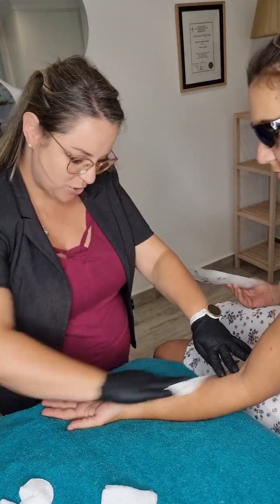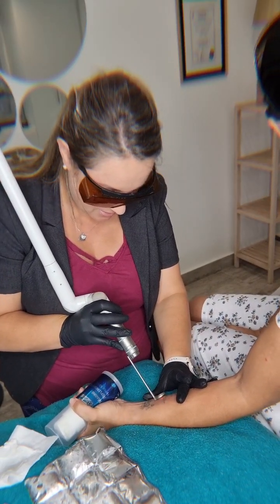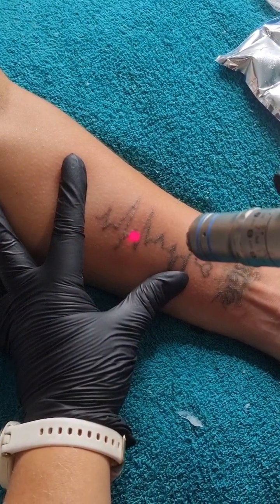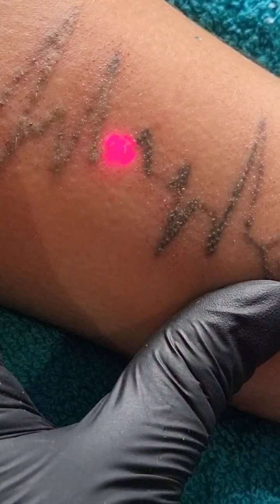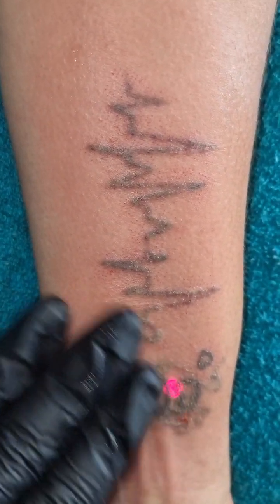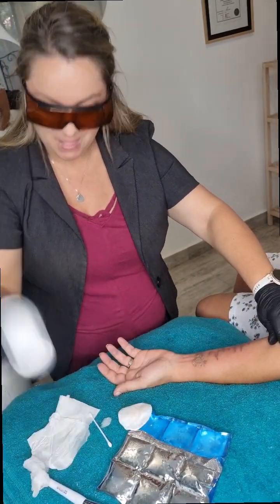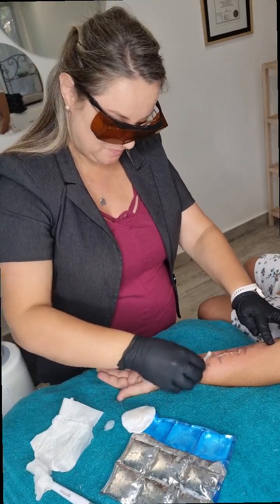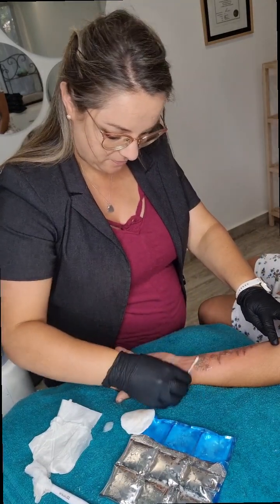Tattoo Removal and how it works. allskintones tattooremoval Centurion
Laser tattoo removal:
Lasers are focused beams of light directed onto your skin. Lasers heat up the ink particles in your skin to break them down into smaller particles, which are easier for your immune system to remove. It can take multiple laser therapy sessions to remove a tattoo.